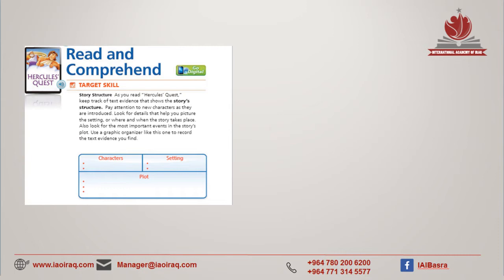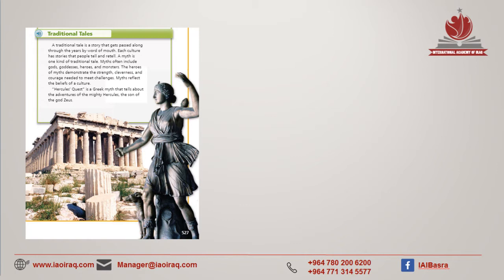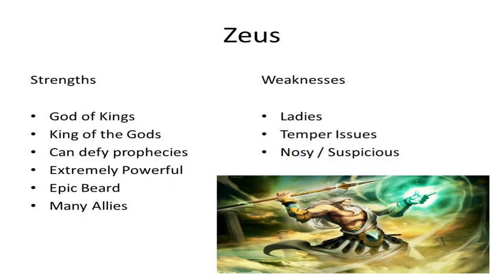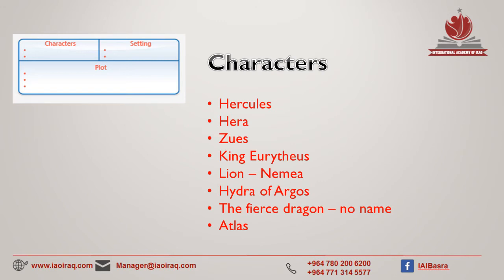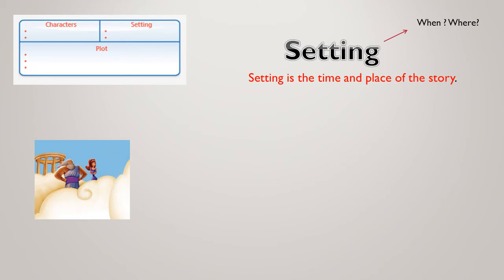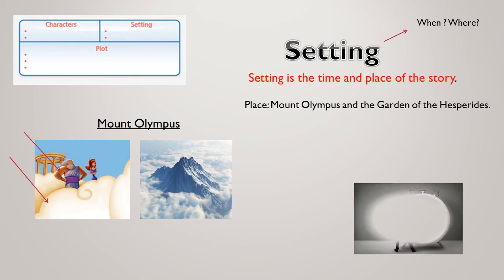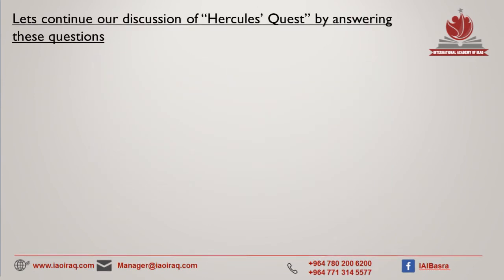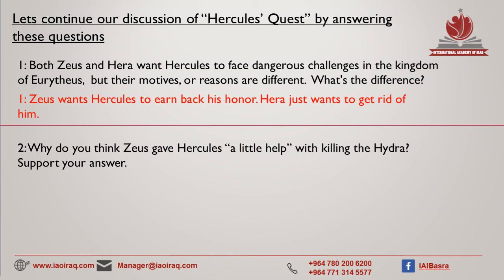Grade 4 English Hercules' Quest Analysis